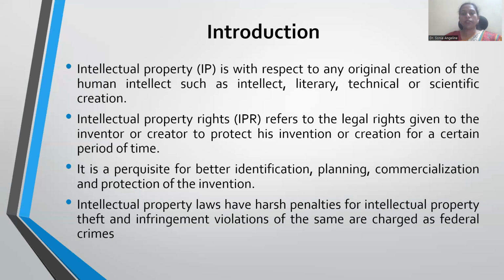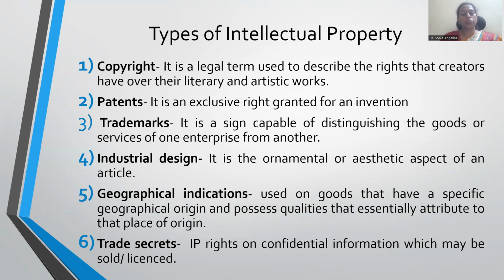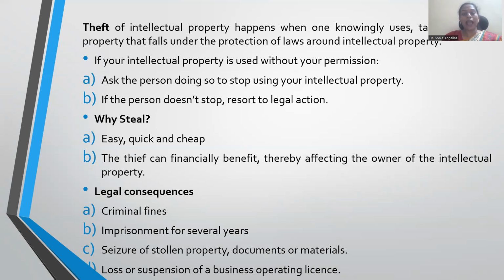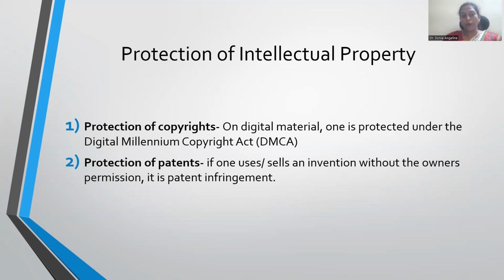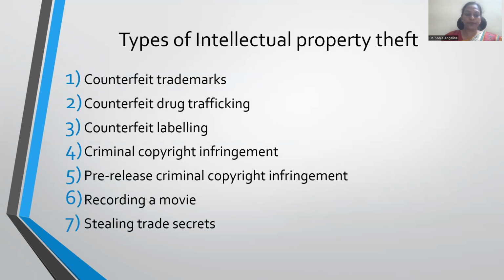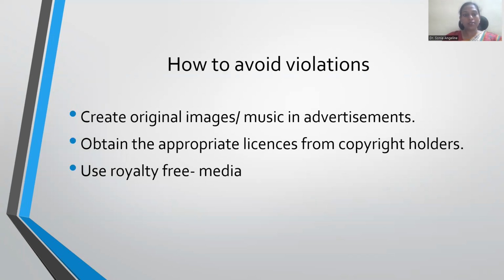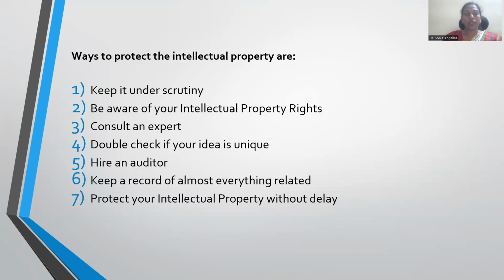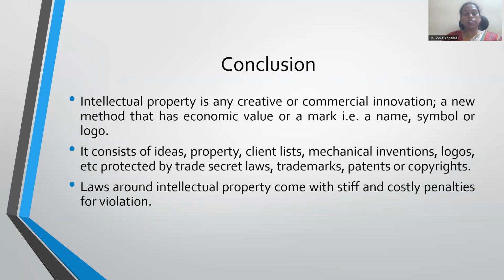Legal Implications of IP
Legal Implications of Intellectual Property rights